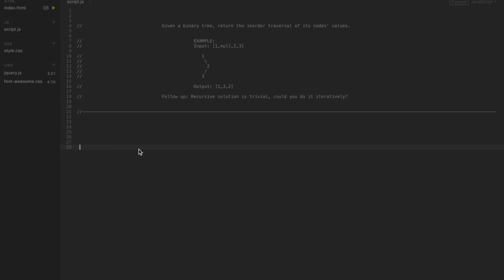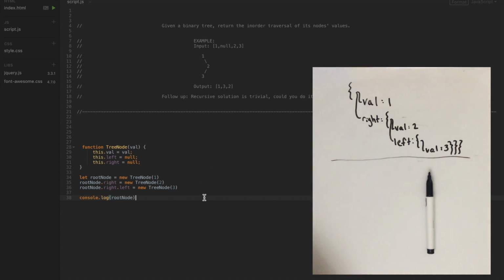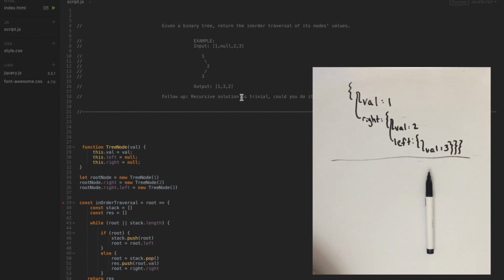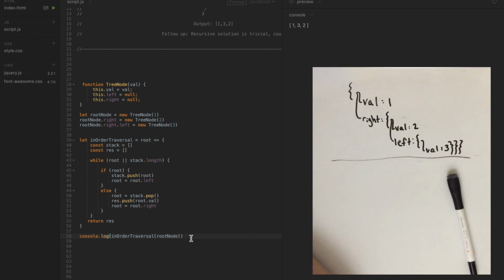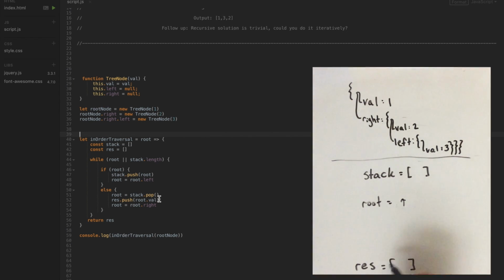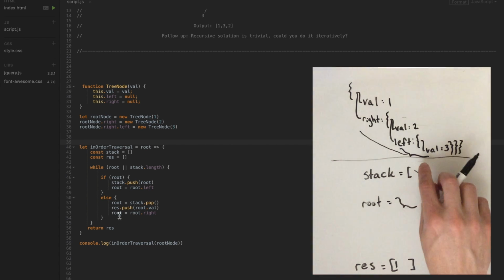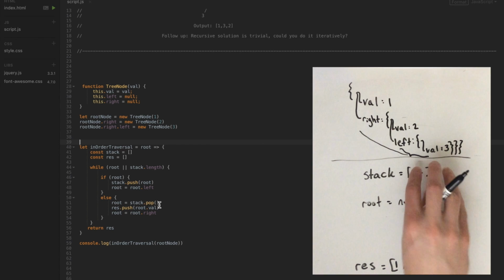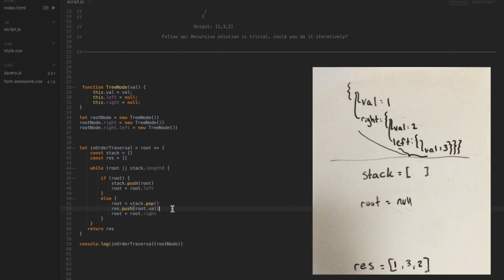Binary Tree Inorder Traversal